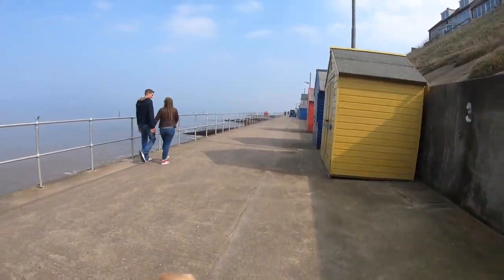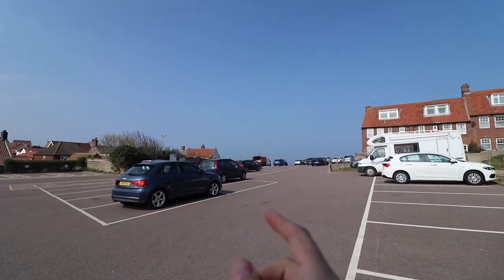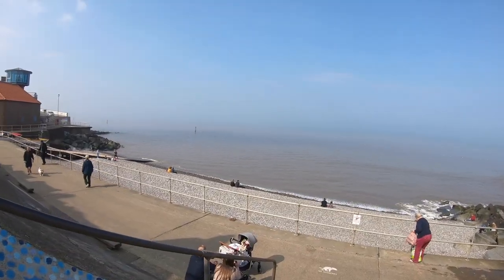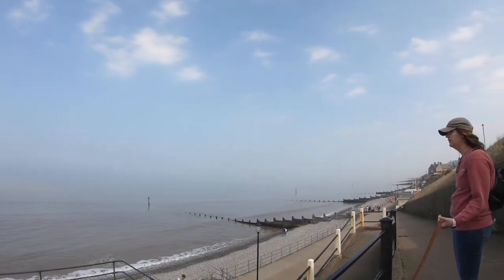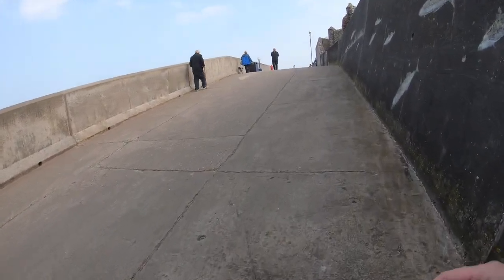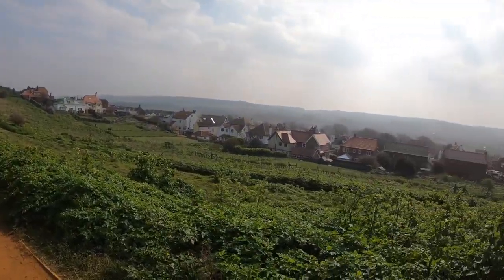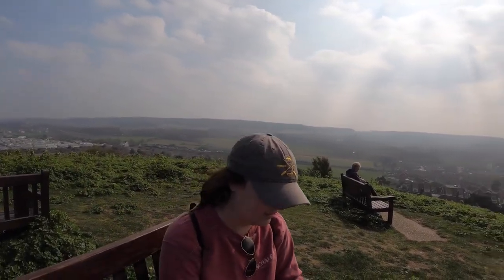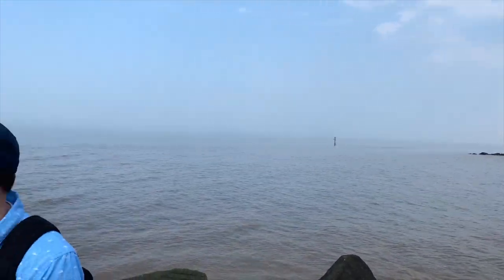First UK Beach Trip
We took advantage of a sunny day and drove to Sheringham Beach on the Norfolk Coast.  It was a fun trip and the dogs did great!

Gear:
New vlogging camera (DSLR)
Lens for camera
Simple Tripod
Joby Tripod
Smaller vlogging camera (Compact)
GoPro mic adapter
Mic for GoPro
GoPro tripod
Camera backpack for travel